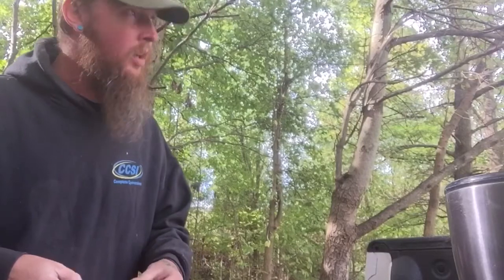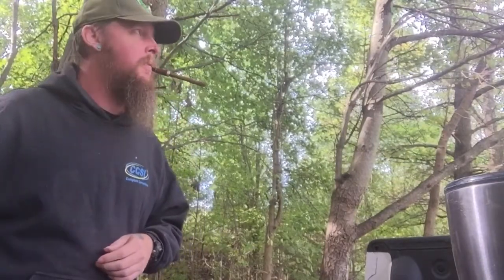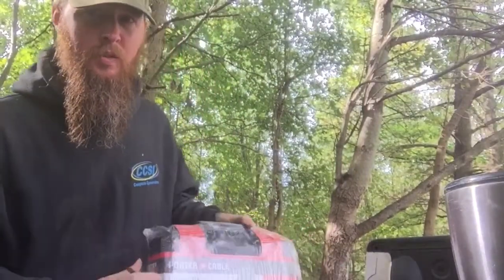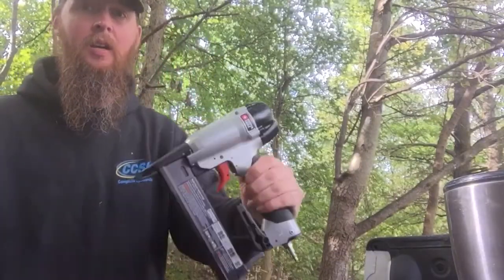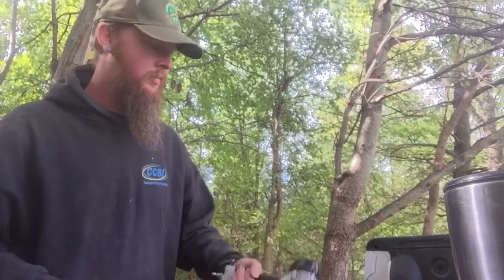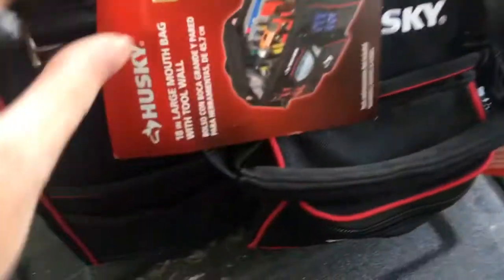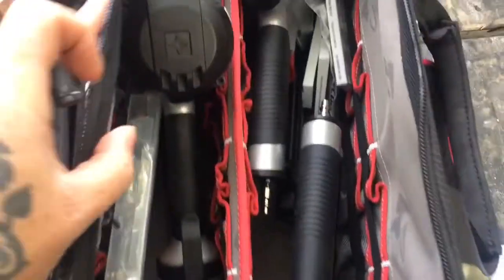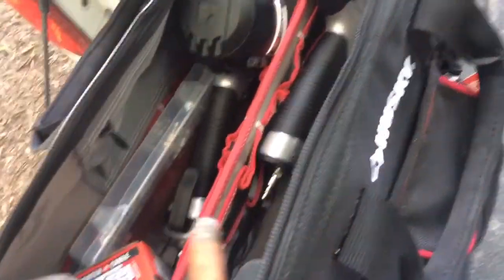Smoke Break - Bandidos - Nail Guns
Someone stole my nail guns from work. Unboxing replacements while taking a smoke break.
Tobacco: Bandidos Cigars
Porter Cable Nail Guns
No Beer, at work :(